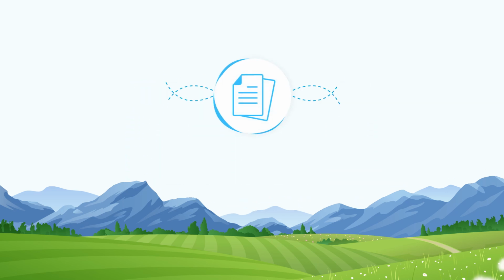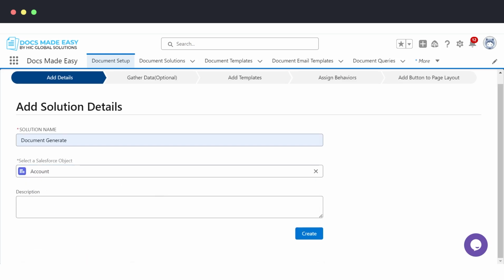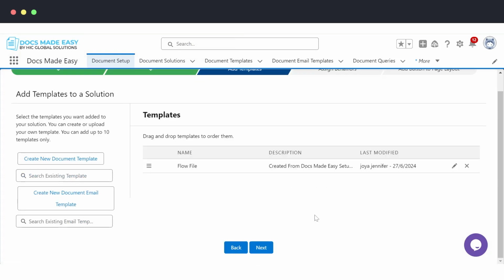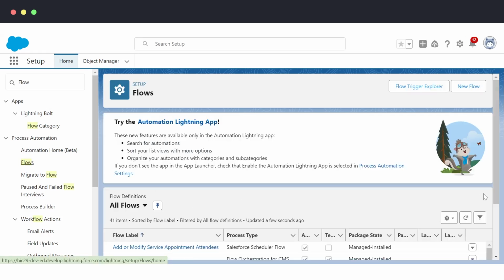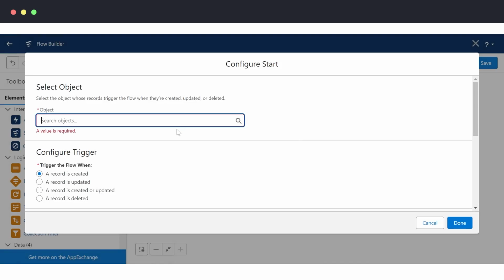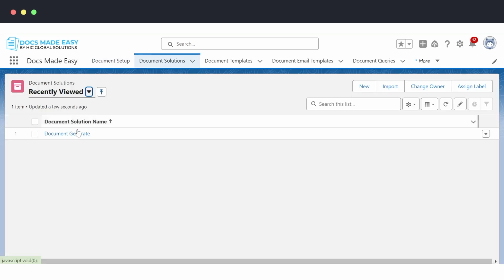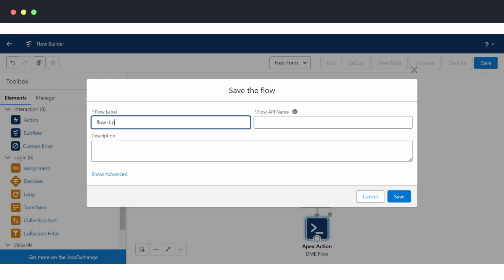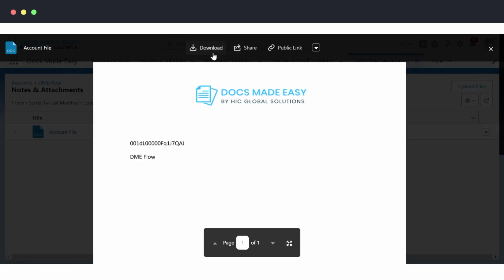How To Automate Docs with Docs Made Easy | Record-Triggered Flow | Salesforce Document Generation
Automate Document Generation with Docs Made Easy: A Step-by-Step Guide

In this video, we'll show you how to automate document generation using Docs Made Easy. From setting up document automation to creating a record-triggered flow, we'll walk you through each step of the process. Follow along and learn how to:
𝐒𝐞𝐭 𝐮𝐩 𝐝𝐨𝐜𝐮𝐦𝐞𝐧𝐭 𝐚𝐮𝐭𝐨𝐦𝐚𝐭𝐢𝐨𝐧 𝐢𝐧 𝐃𝐨𝐜𝐬 𝐌𝐚𝐝𝐞 𝐄𝐚𝐬𝐲
- Create a new document template
- Generate files from behavior settings
- Add a button to the page layout
- Create a record-triggered flow
- Configure the trigger and action
- Generate and download documents

𝐍𝐨𝐭𝐞: This feature is available in the Pro version.

By the end of this video, you'll be able to automate document generation in no time! So, let's get started!